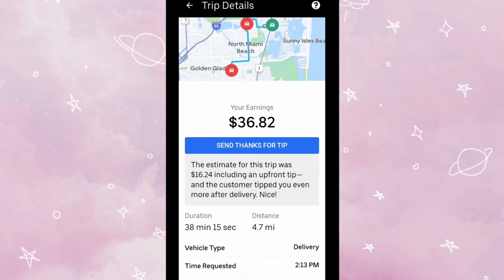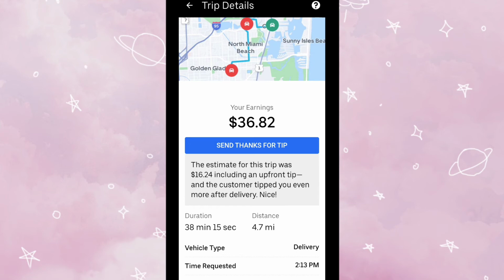Tips On Overcoming The No Tip, No Trip Hashtag To Make A Profit (Part 2)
All I need is a few minutes to talk about a trending hashtag named No Tip, No Trip. If you offer services in the gig economy for companies such as Postmates, UberEATS, GrubHub, and Doordash you may have seen this hashtag or if you order from any of these apps here is the breakdown.

Instagram: Rolande Mary St Preux (@loveroffood.rolande) • Instagram photos and videos